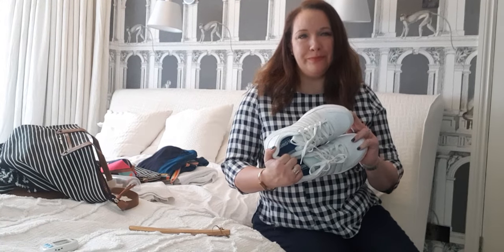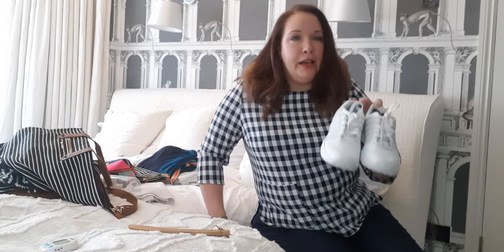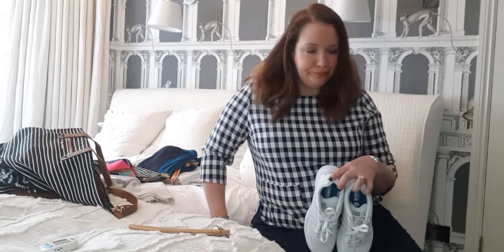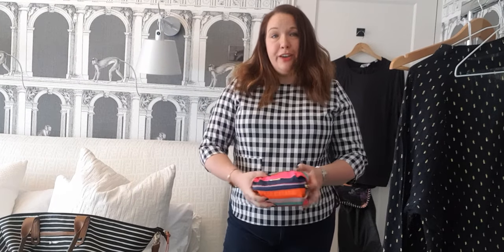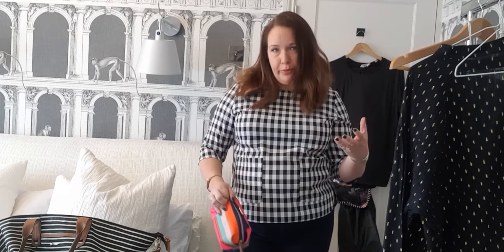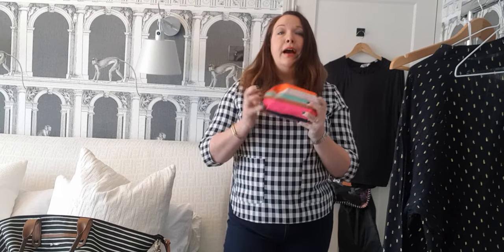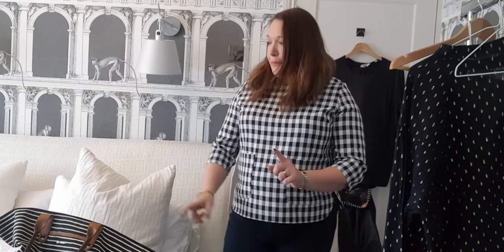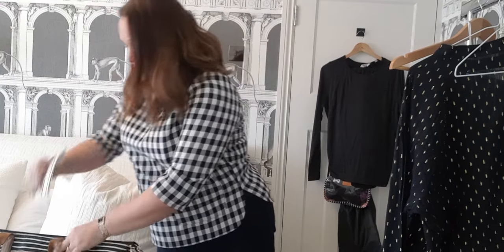Flylady baby step No. 2 Get Dressed to Shoes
Outfit planning  and getting dressed to shoes everyday will help you achieve your goals. This is how I do it. Join me for these flying lessons